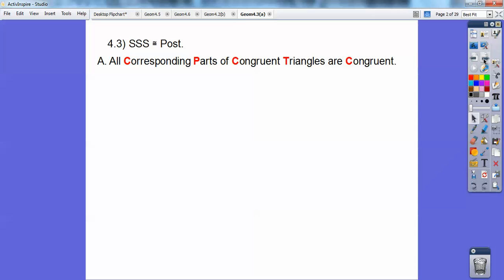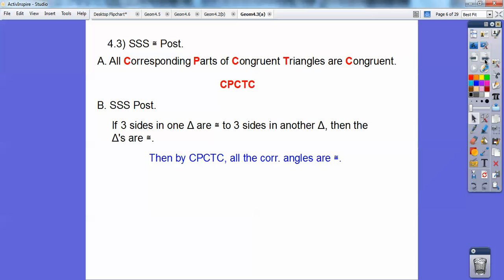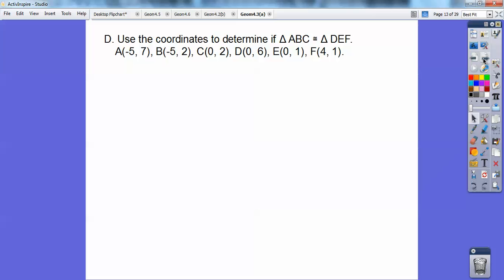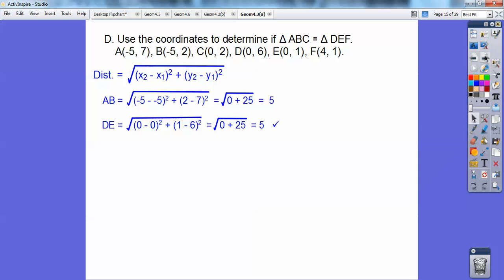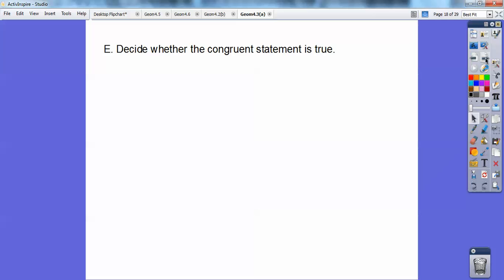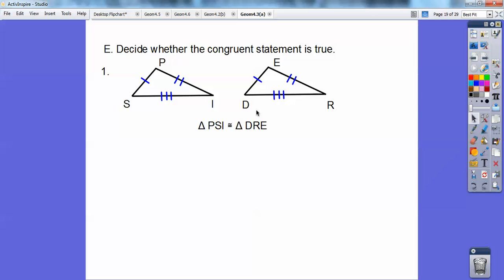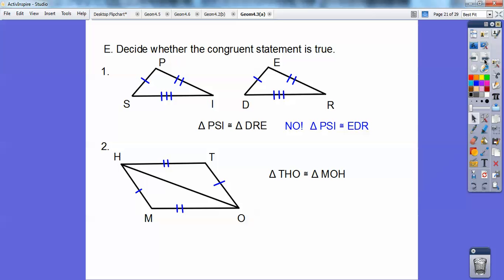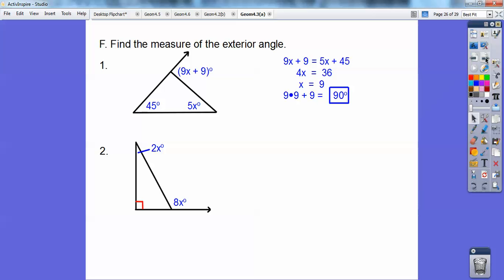SSS Postulate - Section 4.3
Here we explore what Side-Side-Side Triangle Congruence means. The homework is pages 236-239, #'s 1-8, 9, 11, 13-15 all, and "Quiz" on page 239, #'s 1-6.